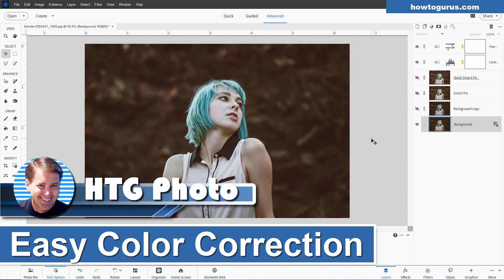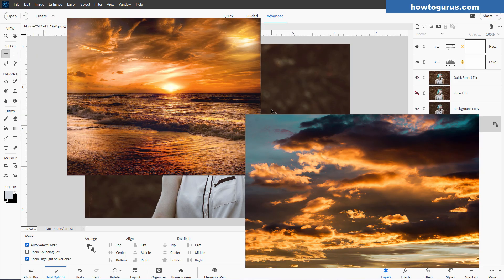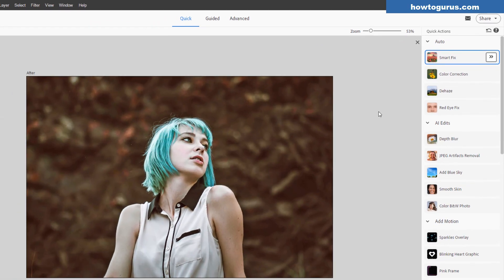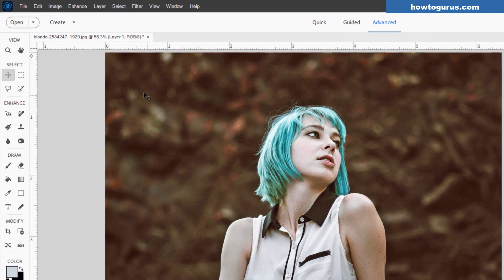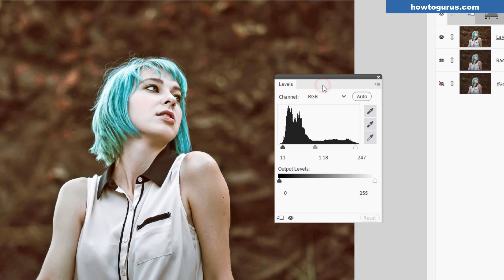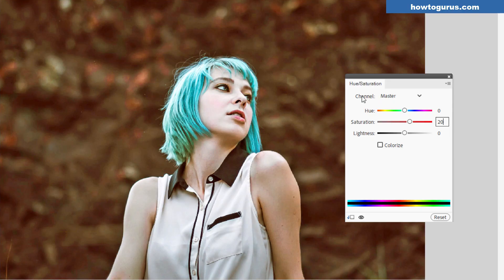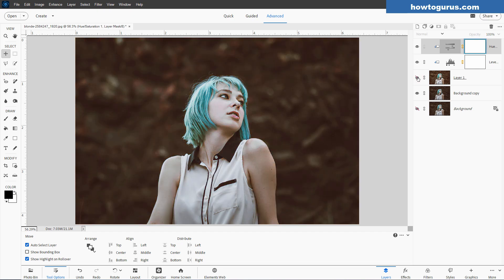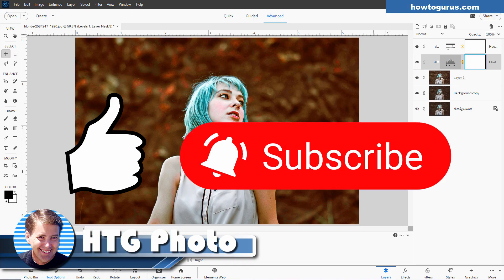Photoshop Elements Made Easy: Fast Color Fix for Beginners!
Fast, Easy Color Fixes in Photoshop Elements — No Color Theory Needed! ?
Don’t want to dive into confusing color theory or technical jargon? You don’t have to! In this video, I’ll show you how to quickly and easily correct the color in your photos using Adobe Photoshop Elements — perfect for beginners who just want results that look good fast.

✅ Quick Smart Fix – one-click magic to fix exposure and color
✅ Levels Adjustment – improve brightness and contrast like a pro
✅ Hue/Saturation – tweak colors to make your image pop
Whether your photo looks too dull, too dark, or just "off," this step-by-step tutorial will help you fix it in minutes using simple tools that actually work.
No color theory. No experience needed. Just fast results you’ll love.

Chapters:
00:00 Photoshop Elements Made Easy: Fast Color Fix for Beginners!
00:34 Not going for perfect white balance
01:22 Basic project setup
02:06 Quick Edit
03:31 Levels Adjustment Layer
04:44 Hue/Saturation Adjustment Layer
06:57 Image corrected
07:22 Change Adjustments
07:42 Get My Training
08:08 Like and Subscribe